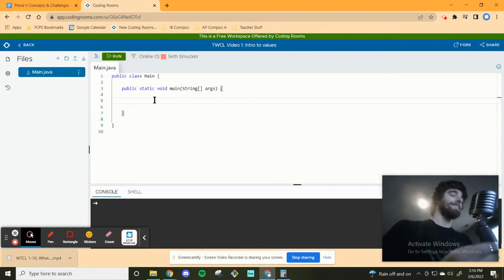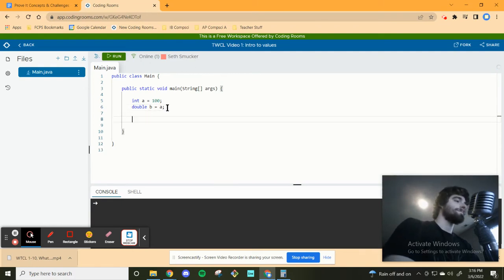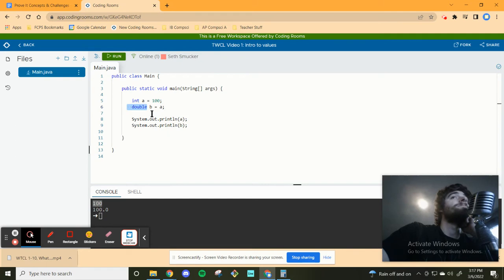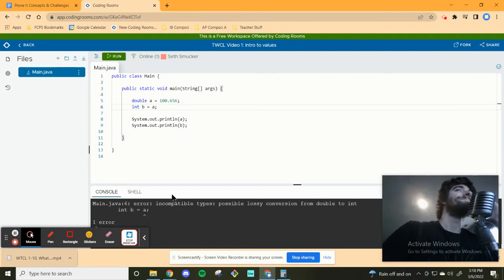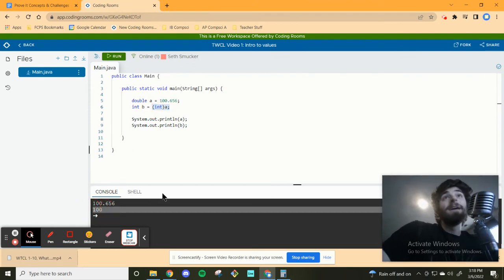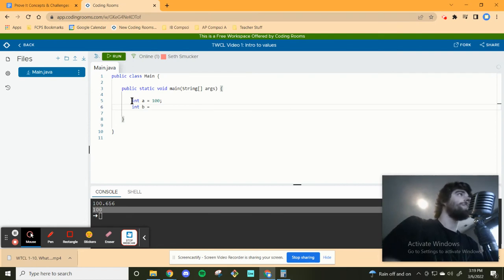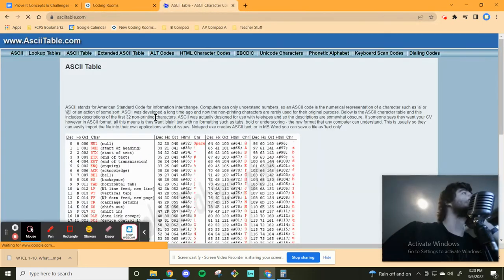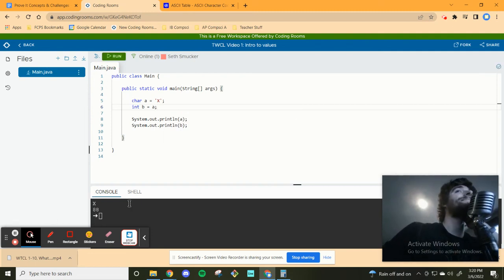APCSA Java - Types[10] - How to Cast